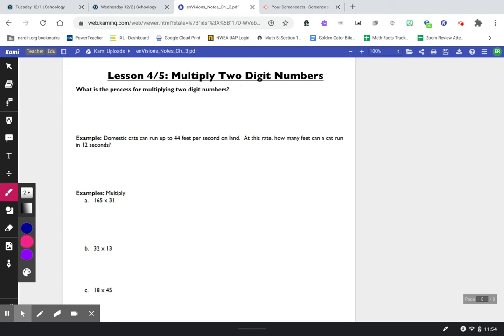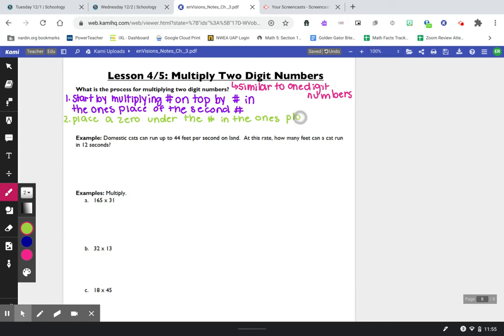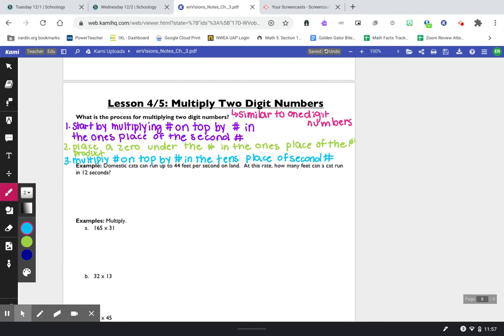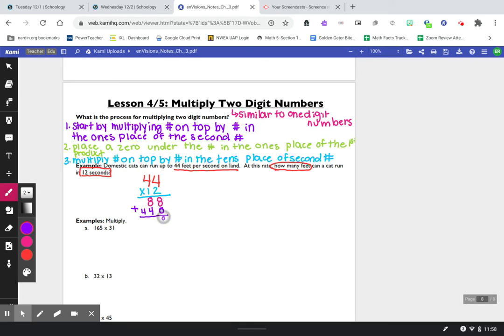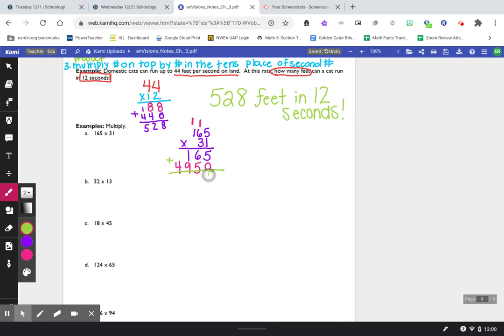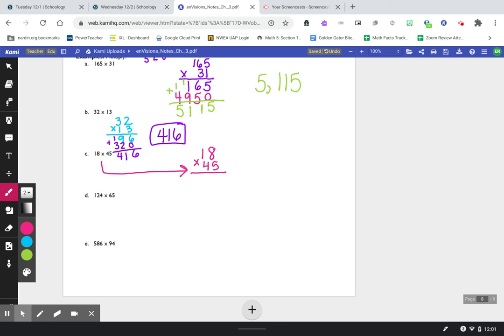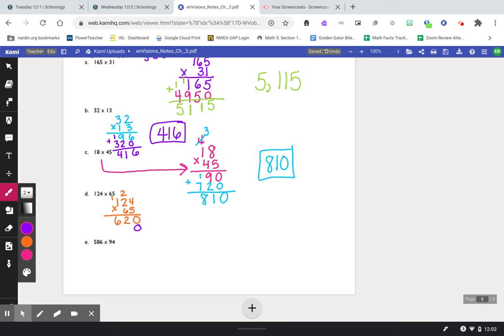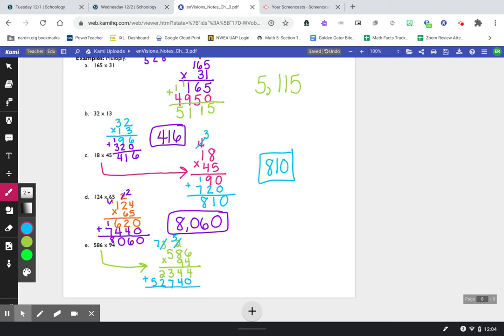Multiply Two Digit Numbers